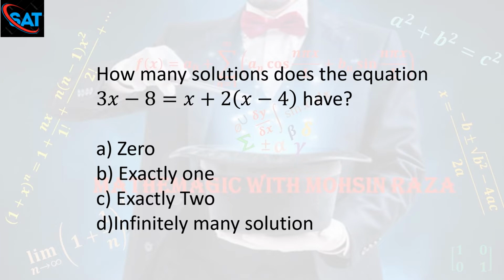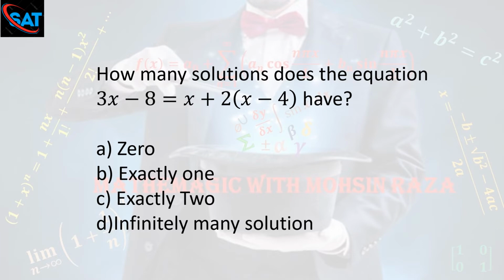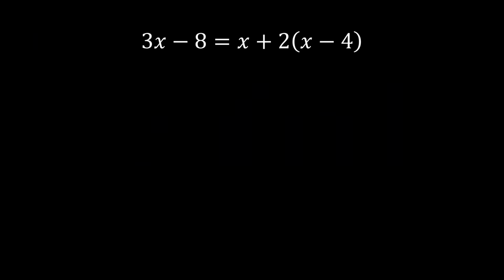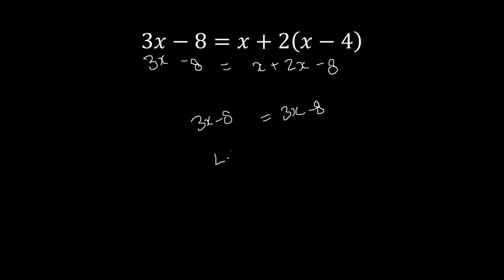SAT practice question-Easy and fast explanation-Mathemagic with Mohsin Raza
SAT exam prep may be difficult for you, but I am sure that this is the case only when you are doing it alone. Here is Mohsin, a mathematics passionate person who is excited to teach you different concepts of mathematics. So, that the prep of different competitive exams is no longer difficult for you. I am regularly uploading videos different topics of algebra, calculus, and Linear Algebra. Here you will find plenty of SAT math practice questions, NEET practice questions, Calculus, and Linear Algebra questions. Thanks.